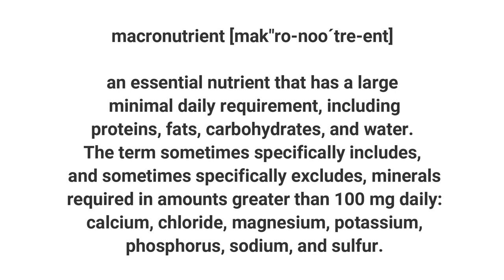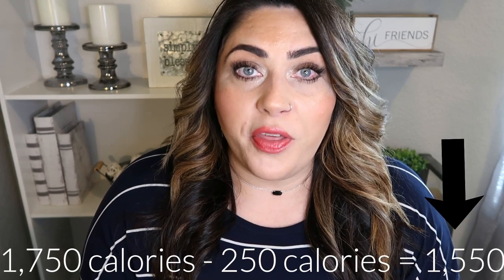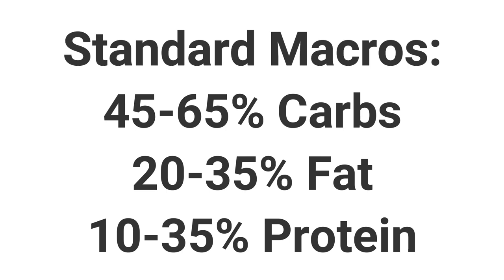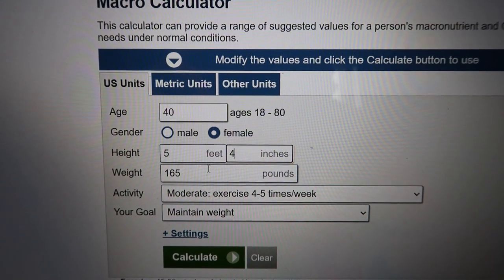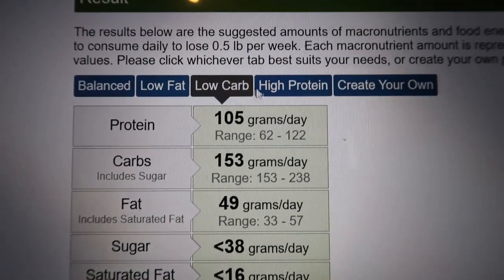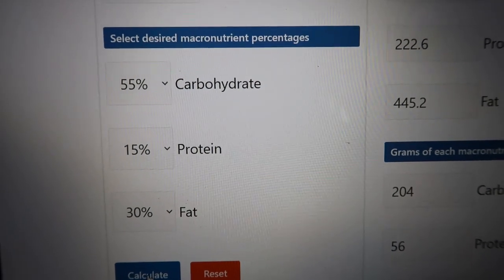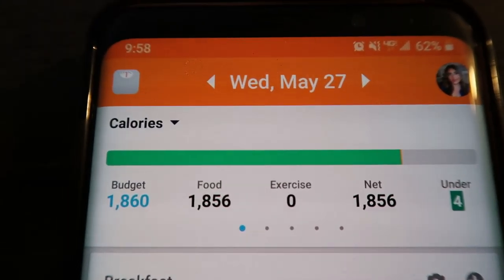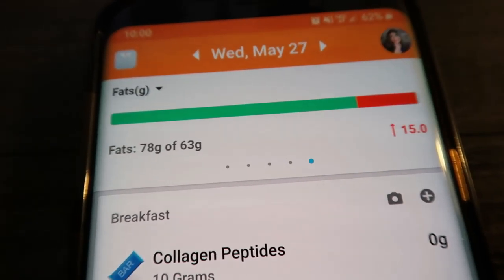HOW TO FIGURE OUT YOUR MACROS FOR WEIGHT LOSS | MYWW | WEIGHT WATCHERS!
This is the 3rd video in my calories vs points mini series!  This was a fun one to do!  Now you're able to figure out your calories and macros and you should see success on the scale!  Enjoy!! XO

*ENLIGHTENED ICE CREAM!  Yum!!
jennswwjourney for $7 off a pint variety pack
jennswwjourneybar for $12 off a bar variety pack

Code- jennswwjourney

Code- jennswwjourney

Code- jennswwjourney

HAPPY MAIL!!!